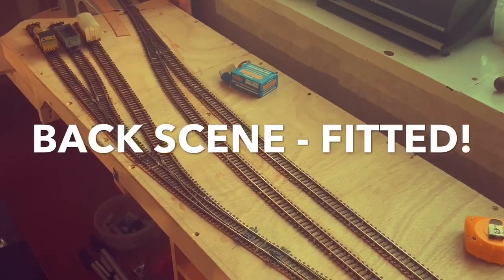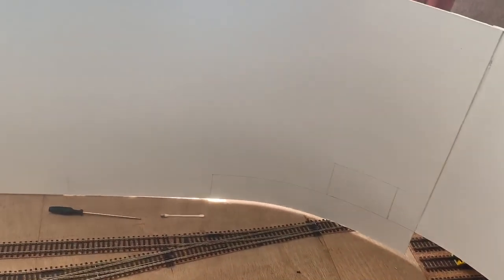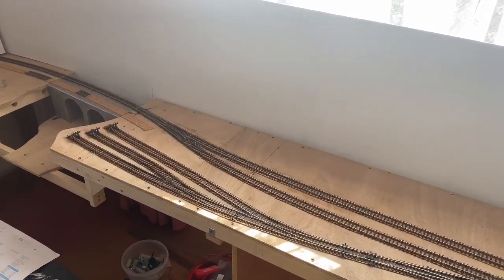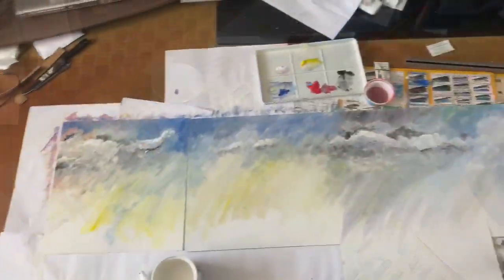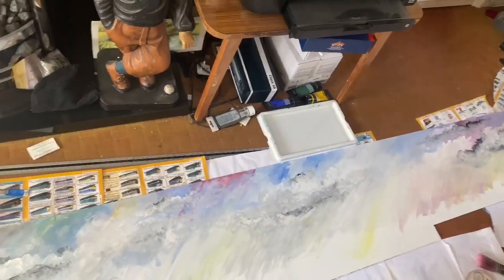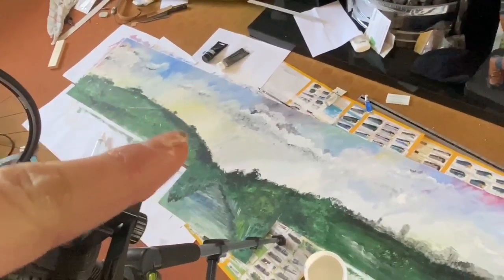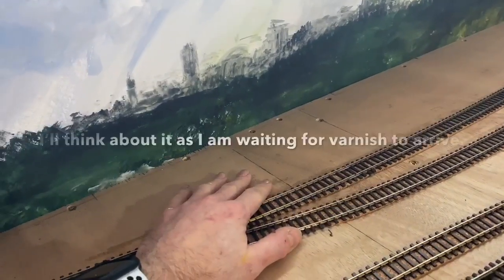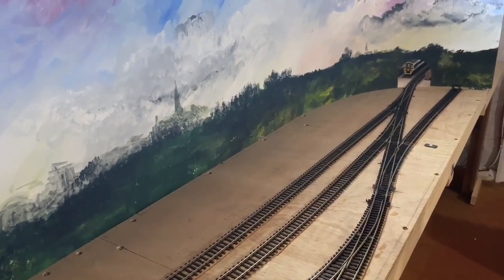OO Gauge BACK SCENE - FITTED!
I know, I know, I know I did a video on backscenes about a month or so ago. That, though was on Piccadilly N gauge layout, not here,
So in this video will be:
- showing the BASIC construction of the backboards.
- Paint the backscene.
- show the more completed backscene in position
- explore my thinking for the layout developments

PLEASE DO CONTRIBUTE, YOU MAY HAVE AN IDEA I DIDN'T THINK OF.